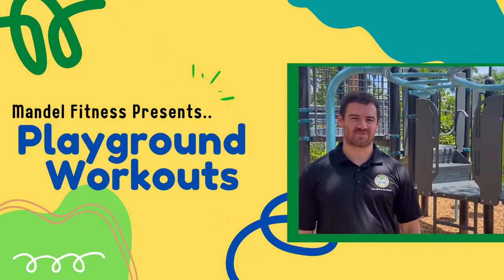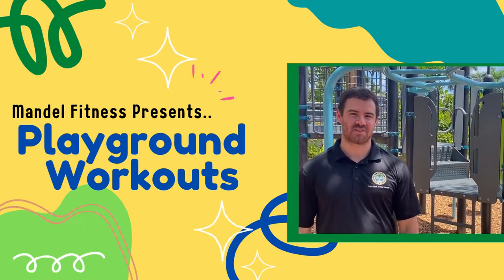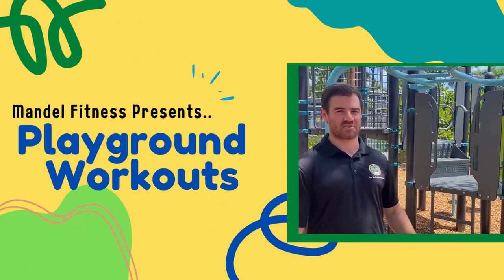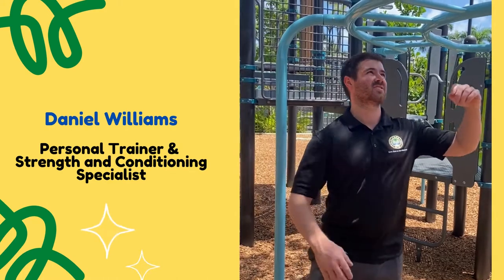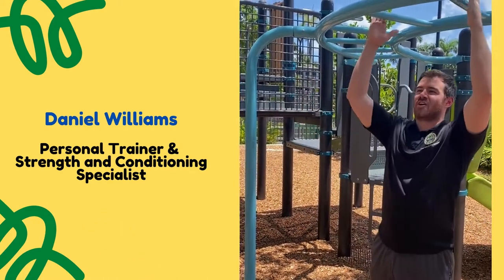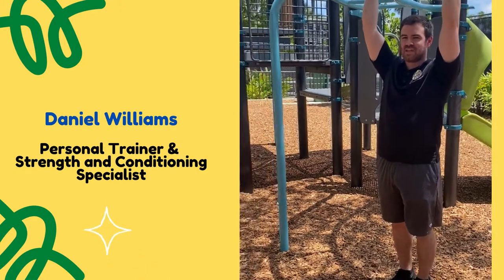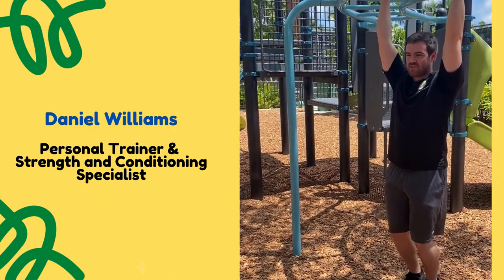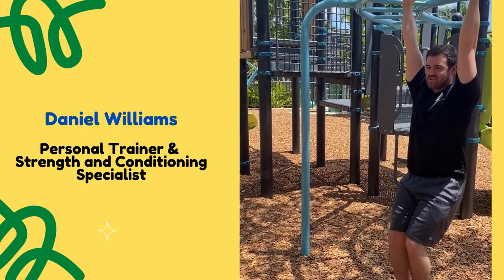Playground Fitness: Monkey bars!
Join Mandel Fitness team for some fun fitness on the playground!